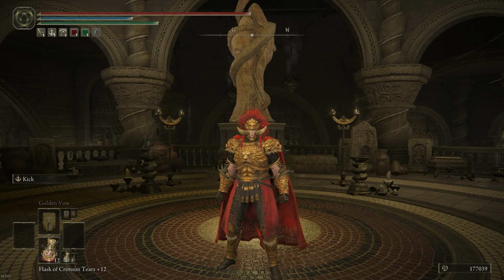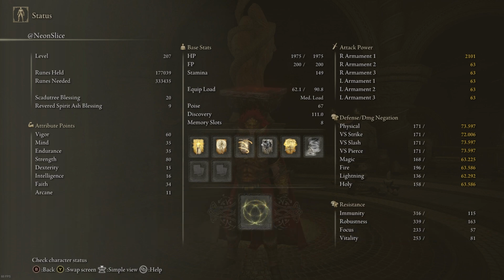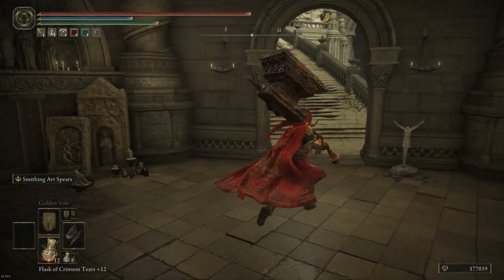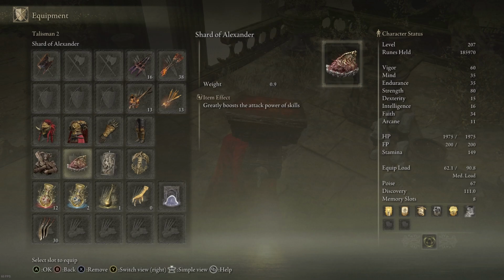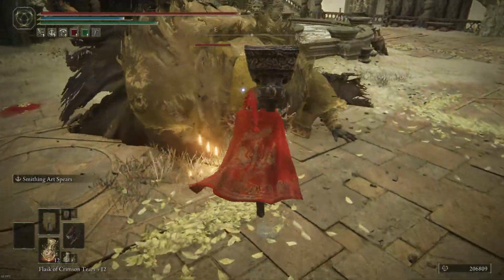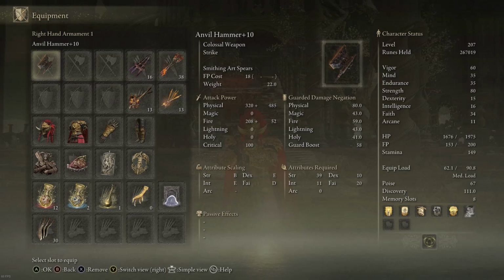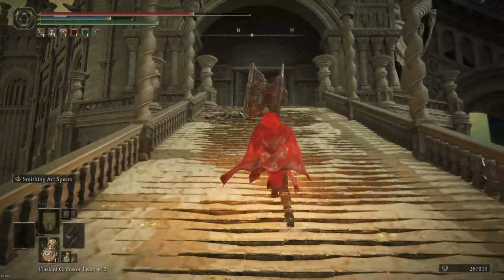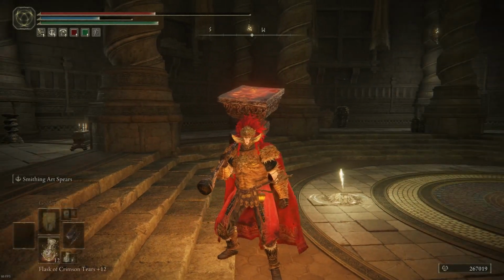The BEST STRENGTH Build in Elden Ring DLC (Anvil Hammer)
Elden Ring Shadow of the Erdtree DLC: one of The Best builds in the new dlc (in my opinion)
(Neon Slice showcases the Anvil Hammer in Elden Ring DLC

Second Channel:  @TheNeonSlice